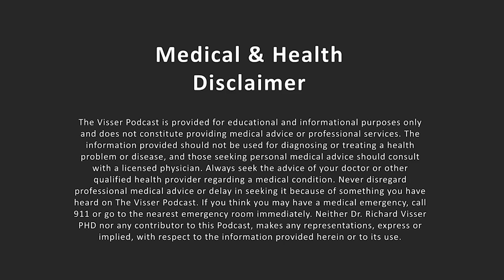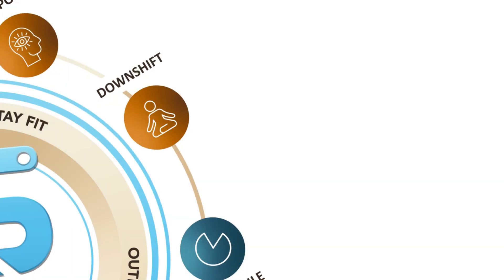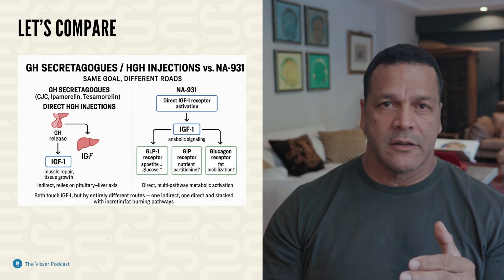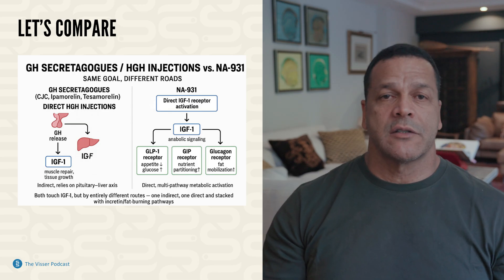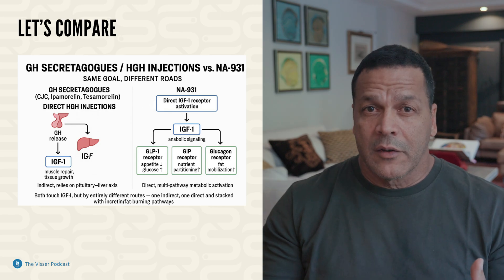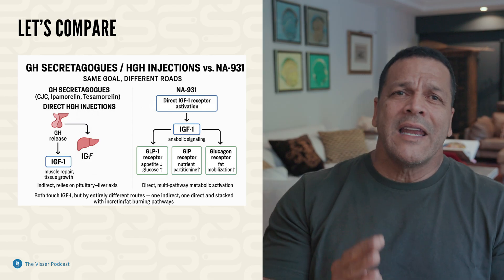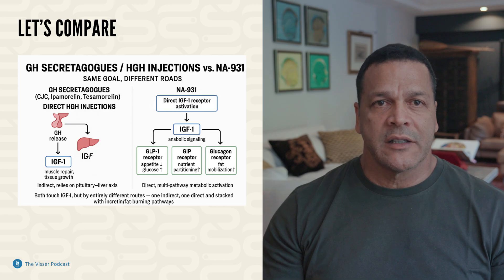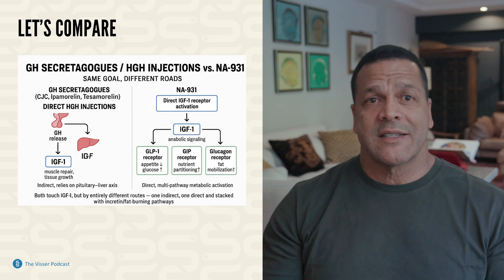HGH & GH Boosters vs. NA-931: The New Quadruple Shot Is In A Different League!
Hey everyone, Dr. Richard Visser here! I've been getting a ton of questions since our last episode on NA-931. A lot of you have been asking: "If I'm already using HGH or GH boosters like CJC DAC or Ipamorelin, isn't that basically the same thing as this new quadruple-shot drug?"

Today, I’m here to set the record straight: these are not the same thing! In fact, they operate through completely different biological pathways, and in this episode, I'm going to show you why NA-931 is in a class of its own.

I'll break down the fundamental differences between a direct growth hormone signal and the highly targeted, multi-pathway activation of NA-931. While HGH has a single, broad function that comes with significant side effects and risks, NA-931 is designed to be a "body recomposition engine" that promotes muscle growth and fat loss with unprecedented precision. I’ll explain the science behind why a drug that works on ghrelin, leptin, GLP-1, and GIP is a game-changer for longevity and body composition that no HGH booster can compete with.